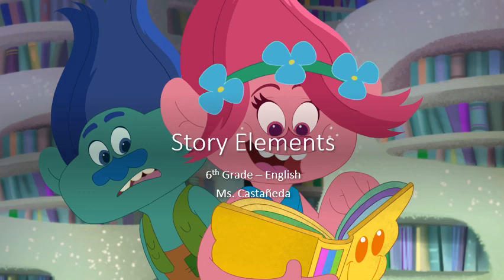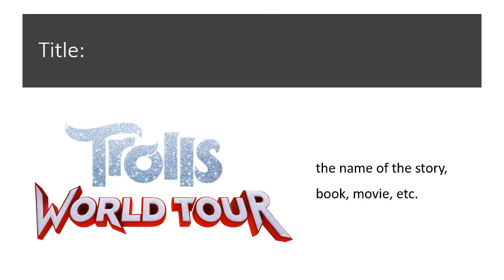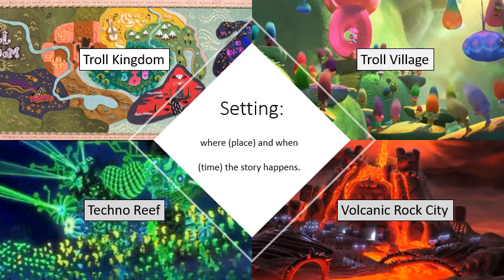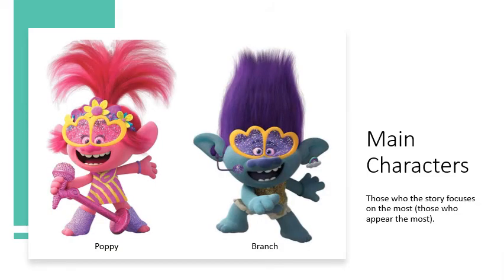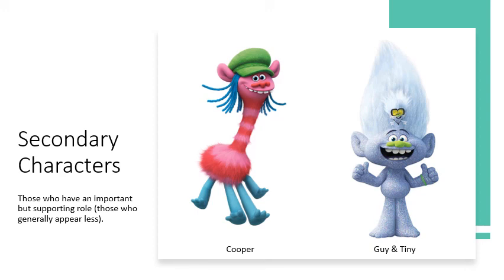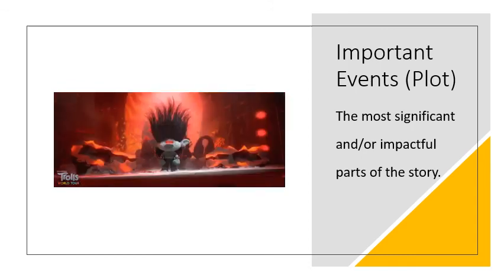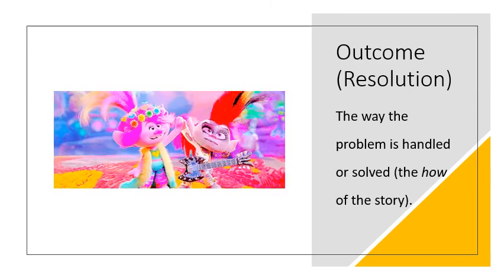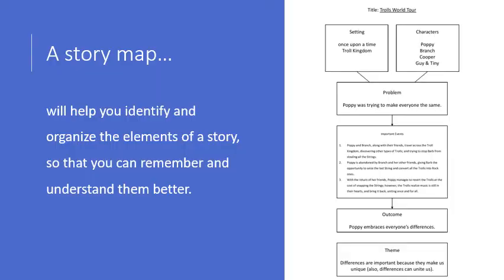Story Maps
Greetings, students! This video focuses on story maps.

I hope to be crediting the images and music used in this video soon!